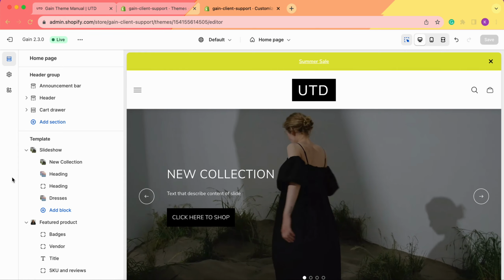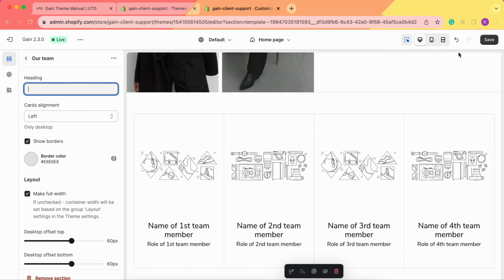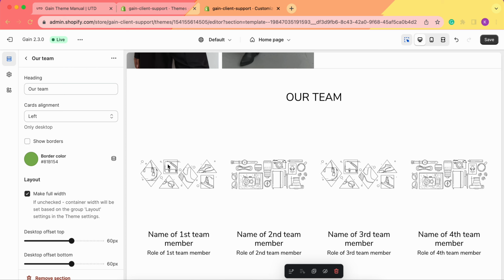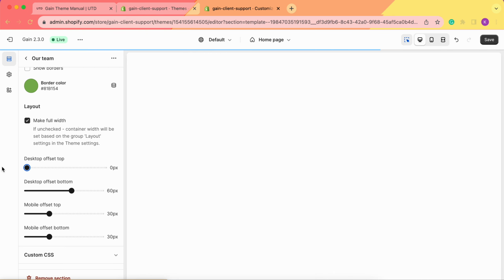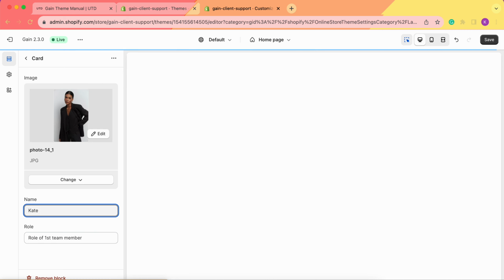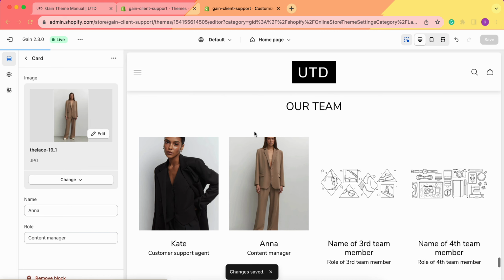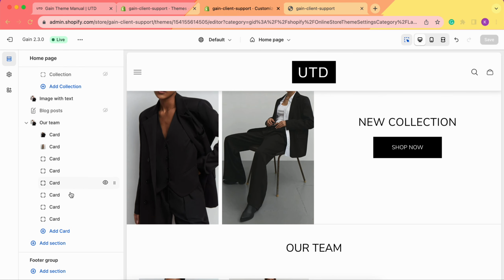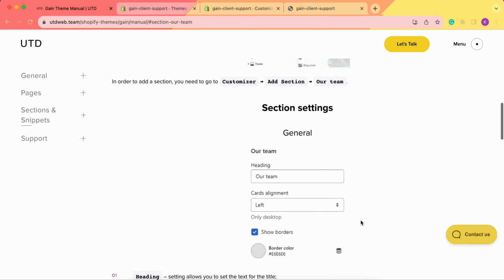How to set up the Our Team section, Gain Shopify theme Version 2.3.0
In this video, we'll show you how to set up the Our Team section, Gain Shopify theme Version 2.3.0